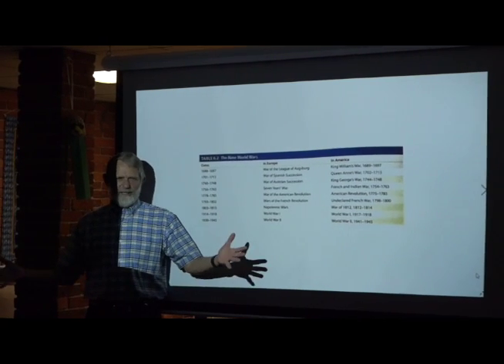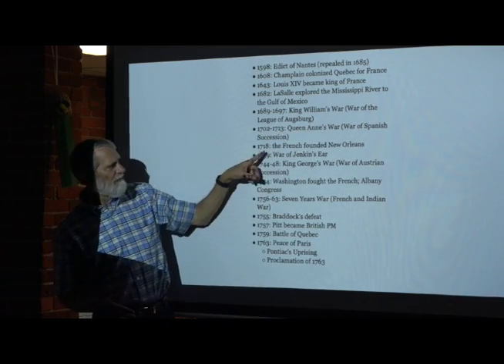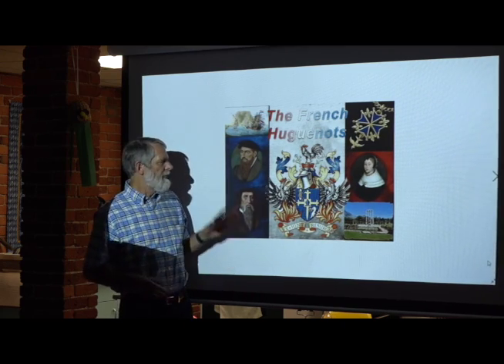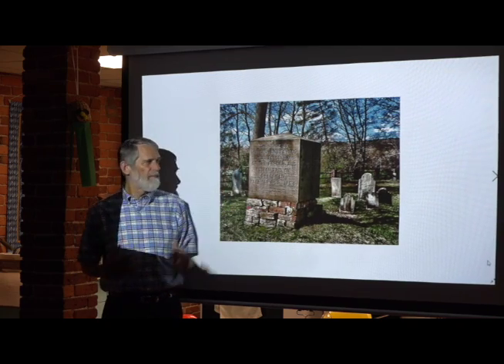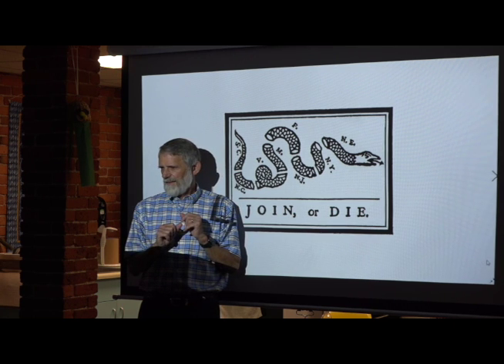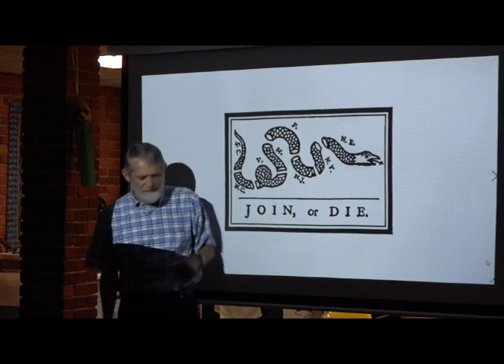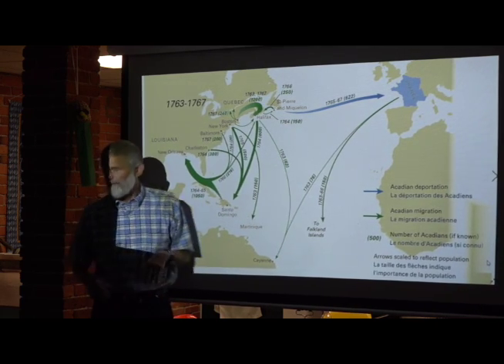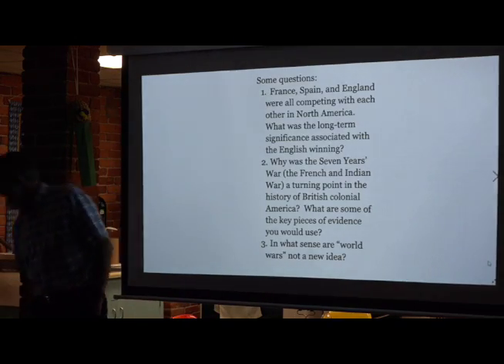Library Program: 13 Colonies with Dick Vanden Berg (Part 2)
Dick's presentation is an overview of the 13 colonies. How were they similar? How were they different? Dick Vanden Berg is an excellent presenter (see his history snapshots on our blog if you don't believe it) and guaranteed to inform and entertain. The presentation is appropriate for all ages and will last 45 minutes with a 15 minute Q&A.

Filmed October 7, 2021

For more information on the Douglas Simon Fairfeild Library and the events,

Douglas Cable Access
29 Depot Street
Douglas, MA 01514
Facebook and Twitter @DouglasCableTV